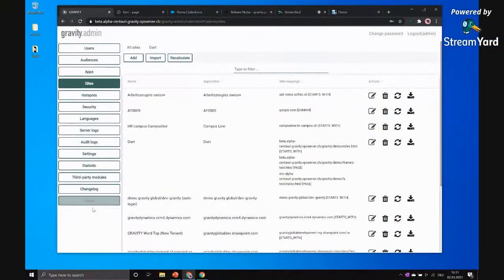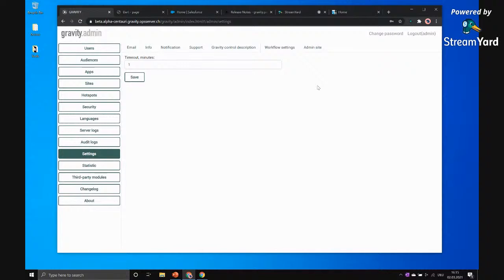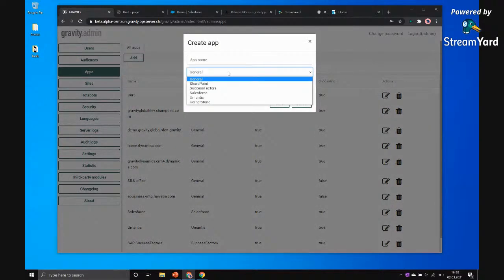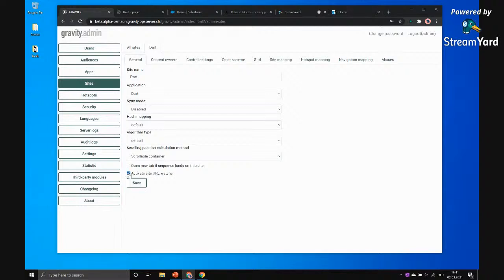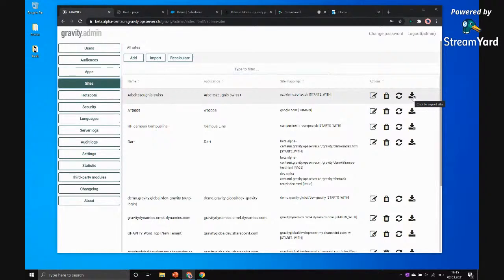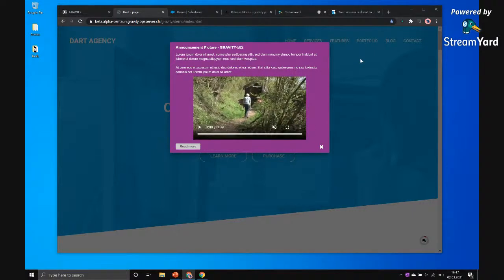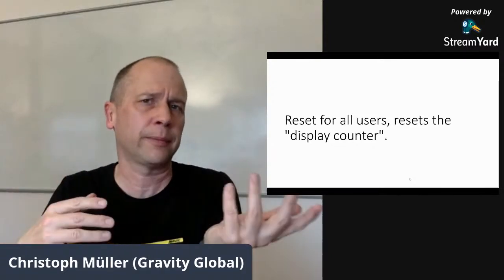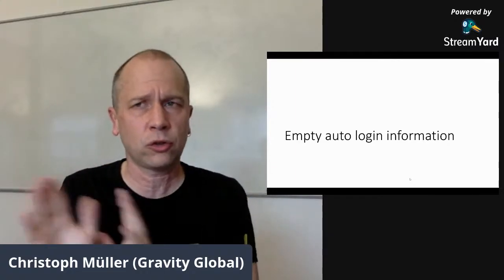GRAVITY User Group - Release 1.13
Our product manager, Christoph Müller, will demo and explain the key features in the new release 1.13. He will talk about how they create value for our GRAVITY customers and help your users get the best learning experience possible.